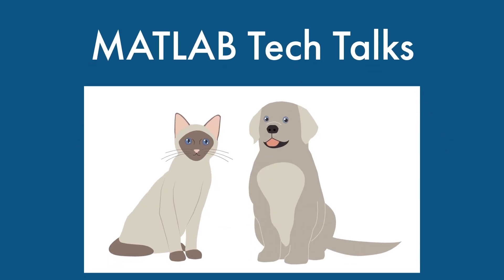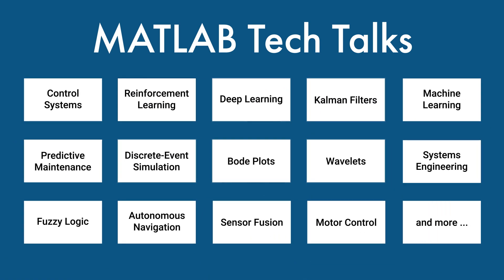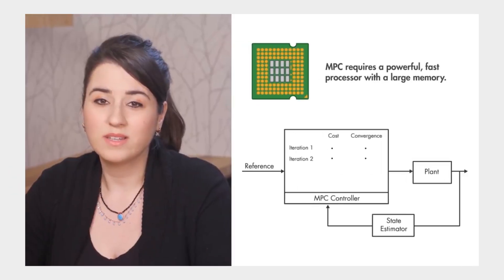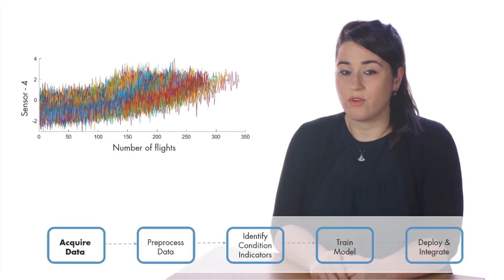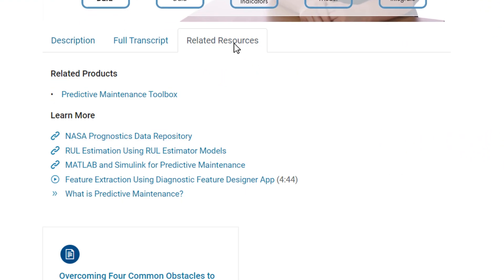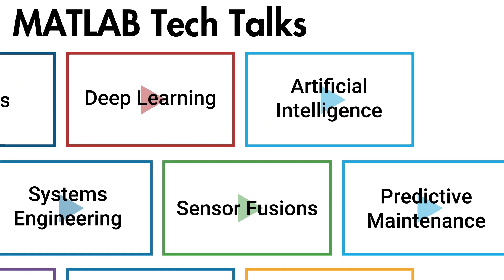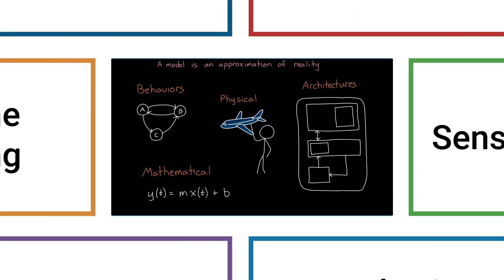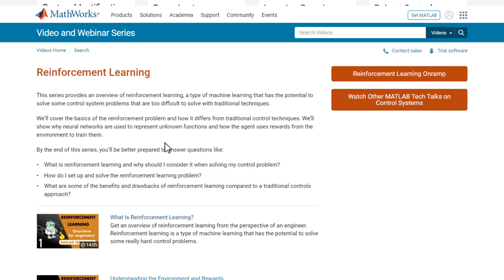Learn Engineering Concepts with MATLAB Tech Talks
Watch MATLAB Tech Talks to learn fundamentals and expand your knowledge on various engineering topics.

The videos cover a wide range of topics such as AI, radar, predictive maintenance, systems engineering, and more. You’ll also find a dedicated tech talk collection of control systems engineering videos with topics ranging from control fundamentals like PID control to reinforcement learning. Check out the additional resources and MATLAB® and Simulink® examples provided below each video to further deepen your understanding.